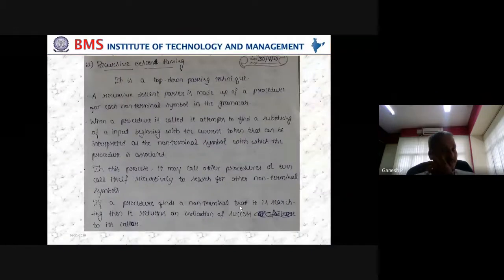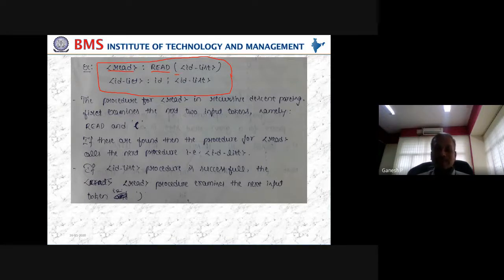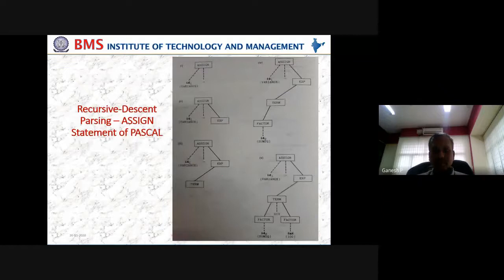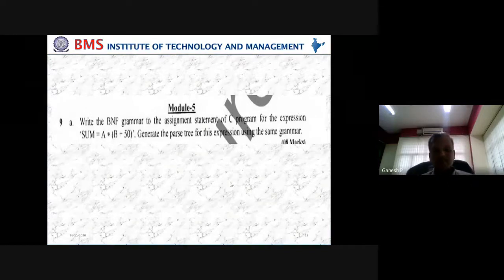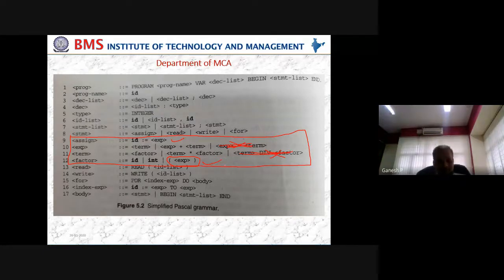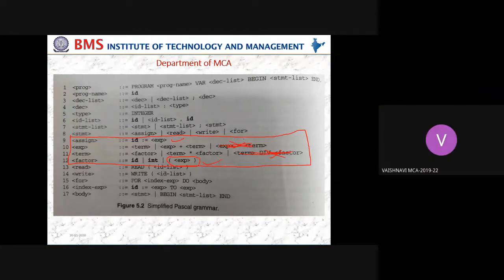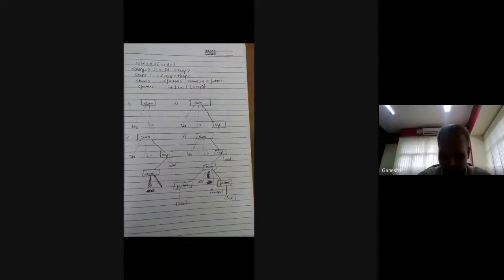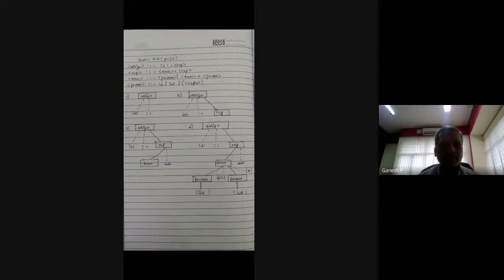18MCA34 SS 26 11 2020 Class42